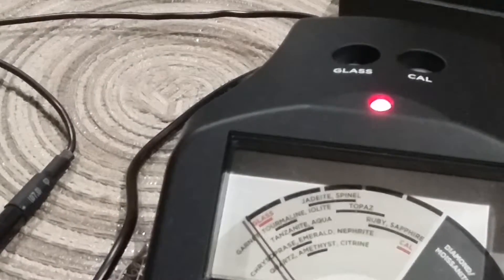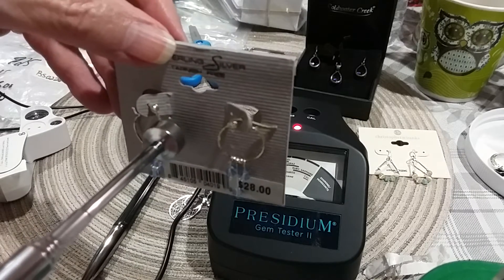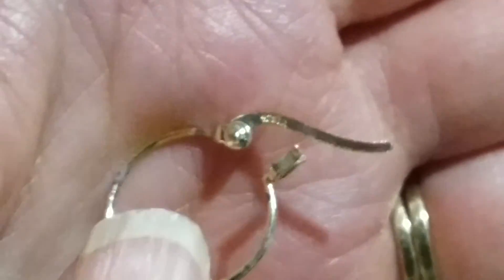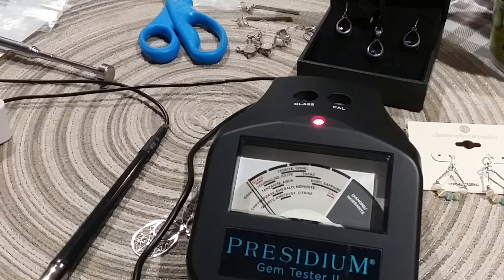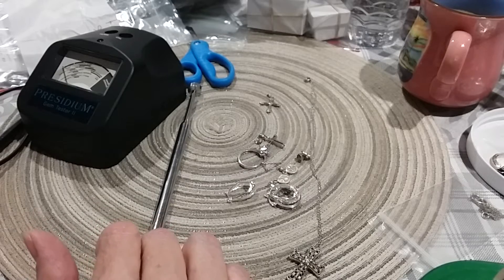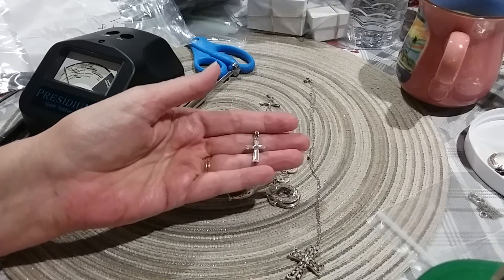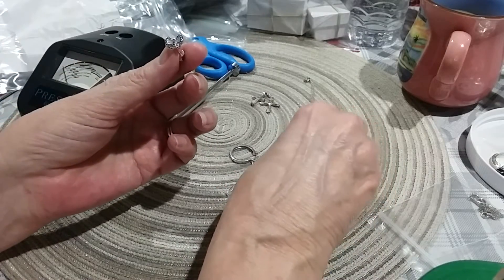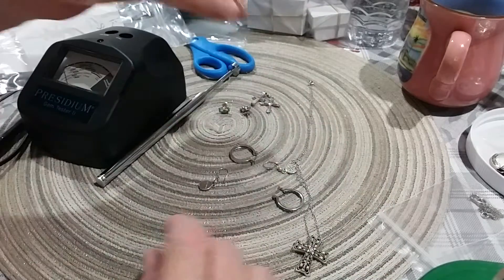Part 2 Shopgoodwill Sterling Galore Gem Testing Penny Shipping